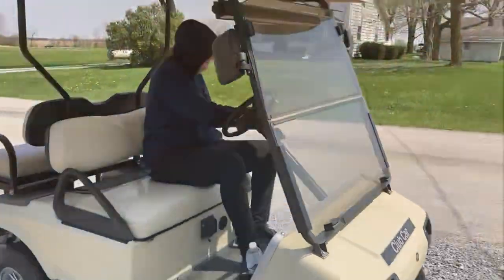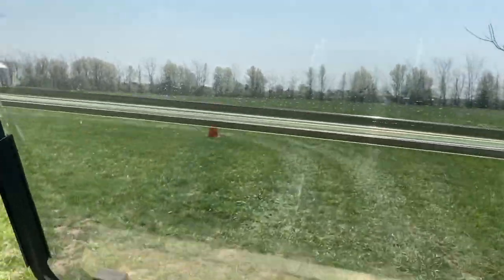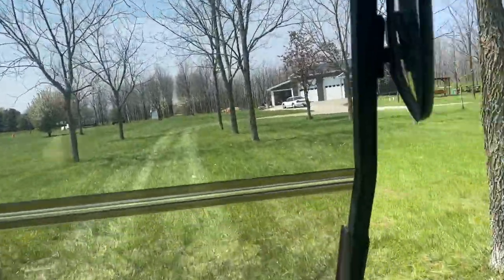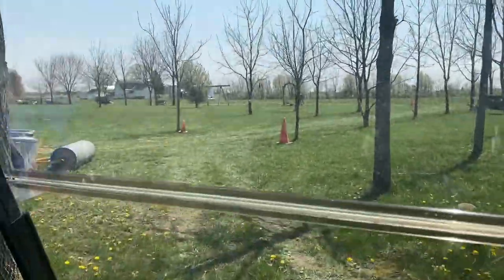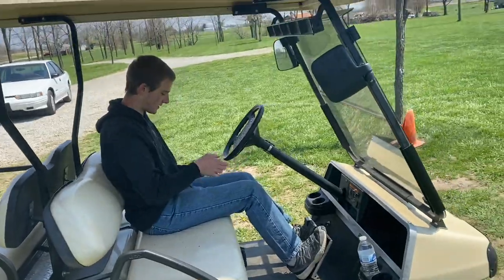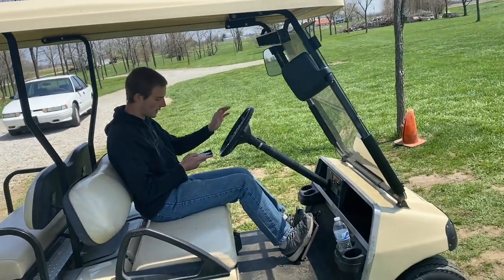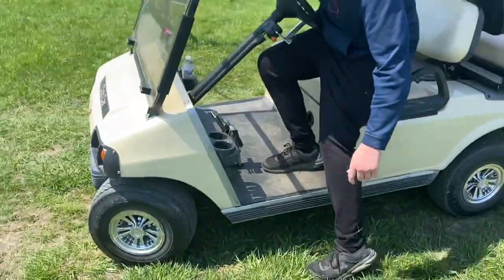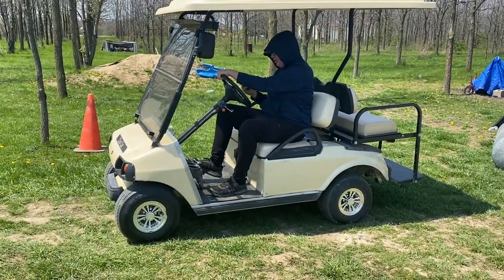Racing a golf cart fastest time wins